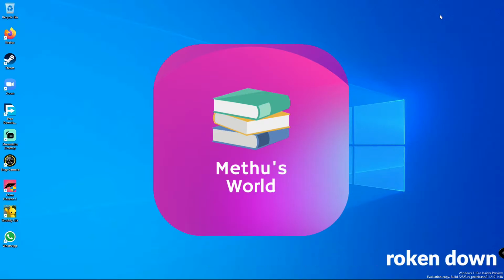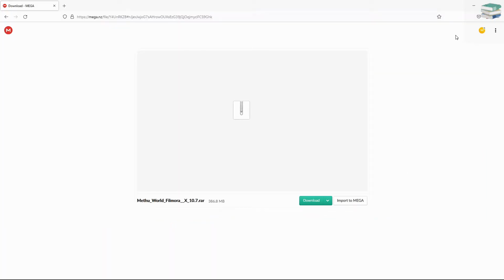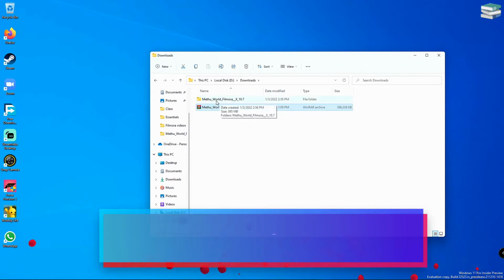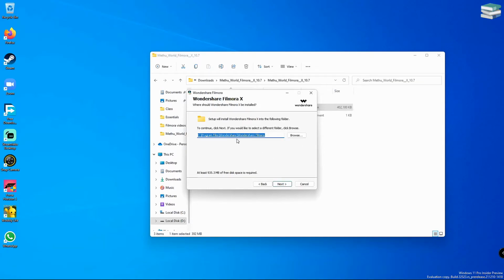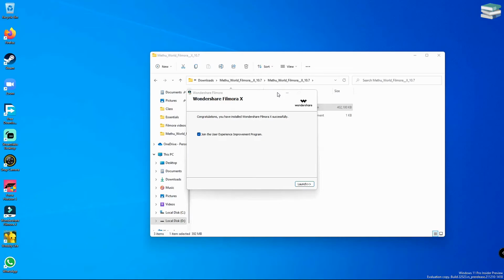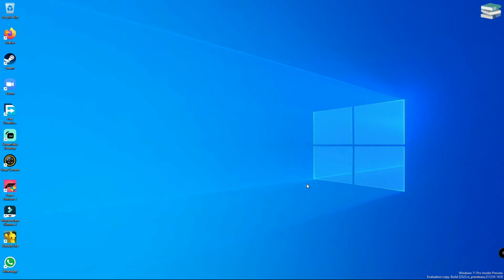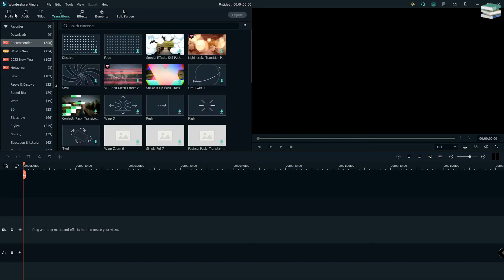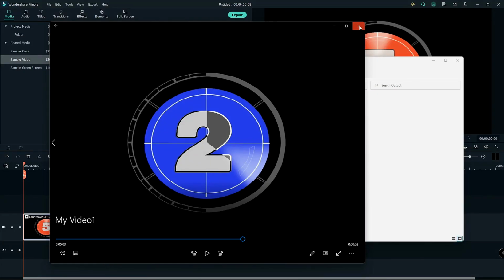Best video editor for Beginners | Filmora X 10.7 for free | Methu's World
Hello Guys and WELCOME back to another video of "How to get paid apps for free". Today we are going to Download and Install Filmora X 10.7 for free.

I made 2 previous videos but they went outdated so here is a new one. This is better than 10.5 and 10.2 because this is the latest version (10.7).

⌚Time Stamps⌚
00:00 - Intro
01:14 - Downloading
01:41 - Installing
04:10 - Testing
05:31 - Outro

💻PC Specs💻
AMD RYZEN 5 3600
ASUS Prime B550M-A (WI-FI)
16GB RAM
8GB Asus RX-5500xt GPU
WD Green 1TB SSD